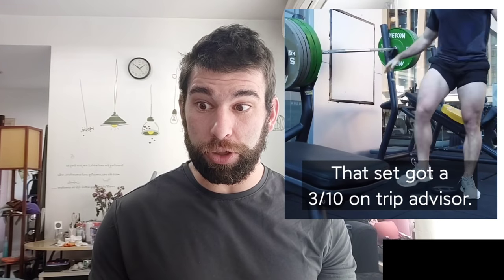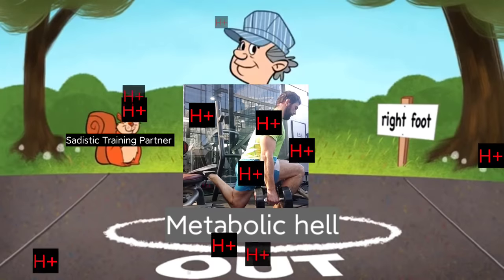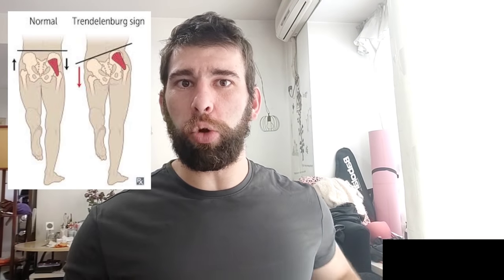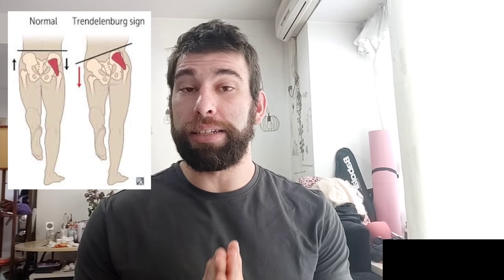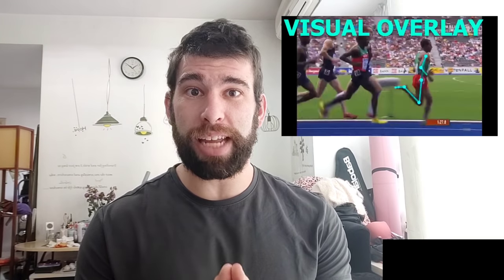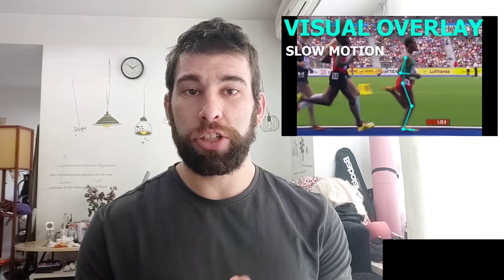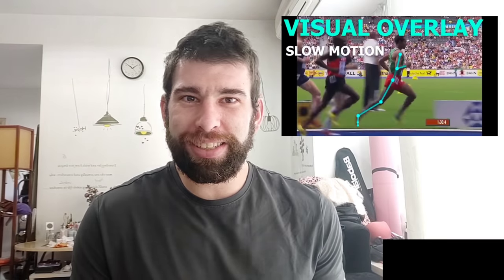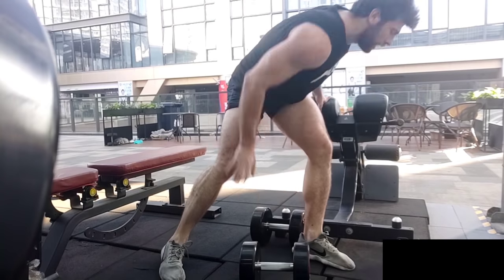10 Reasons You MUST Include BULGARIAN SPLIT SQUATS in Your Training (Non-Negotiable)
Bulgarian Split Squats are horrifying to do, yes, but they are also incredibly effective at stimulating the lower body. This doesn't just mean bulgarian's are great for hypertrophy, but they'll also bulletproof your legs, make you faster, more mobile, stable and just an overall bad-ass. A total winner.

ALL HAIL THE BULGARIAN SPLIT SQUAT!

Timestamps:
00:00 Geoff Says Hello
00:21 1 Stabilization and Balance
01:22 2 Less Spinal Loading
02:58 3 No Rack No Barbell No Gym Needed
04:44 4 Muscle Imbalances
05:44 5 Dope Hip Flexor Stretch
07:15 6 Constant Tension
08:19 7 Glute Medius
09:46 8 Depth/Stretch
11:10 9 Flexible (Programming)
12:41 10 High Intensity Techniques
14:08 Summary

Geoff's Instagram?
Geoff's Medium?
Geoff's Quora? (you probably already know!)